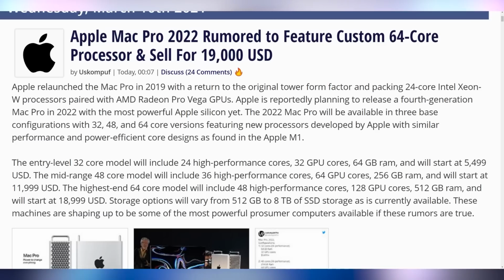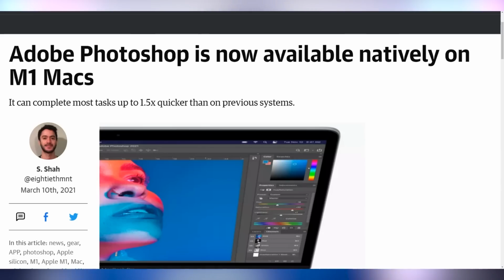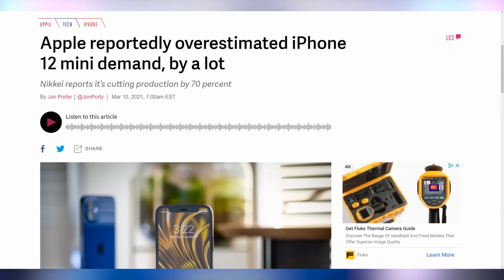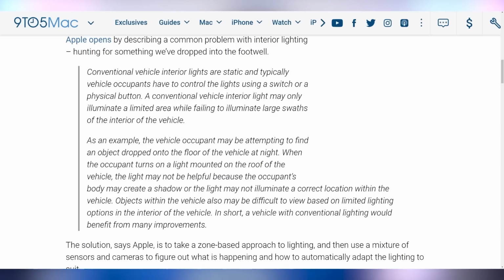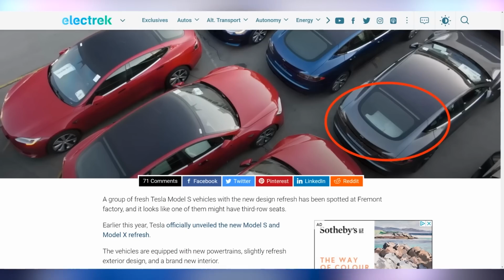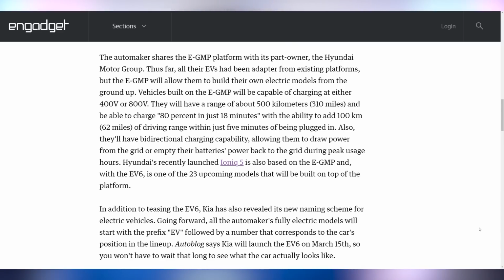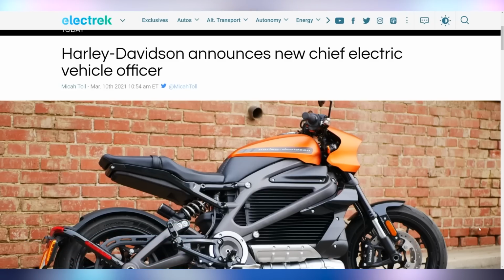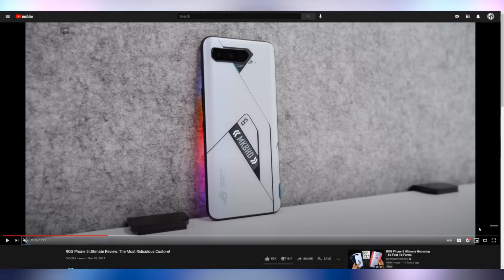Apple Doesn’t Want You To Afford This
Sources & Timestamps!
0:00 - Intro
00:19 - Apple Mac Pro 64-Core $19000
01:29 - Photoshop on M1
01:53 - iPhone 12 Mini Cut By 70%
02:26 - Apple Self-Preferential Ad Treatment?
03:01 - Apple Car Smart Lighting
03:42 - Bunch of New Teslas
04:46 - Tesla Semi Testing
04:59 - Kia EV6
05:41 - Toyota March 17th Reveal
06:07 - Harley CEVO
06:28 - Volkswagen Battery Day
06:47 - ROG Phone 5 Reviews

Presenter: Brett Sticklemonster
Videographer: Brett Sticklemonster
Editor: Catlin Stevenson
Thumbnail Designer: Reece Hill